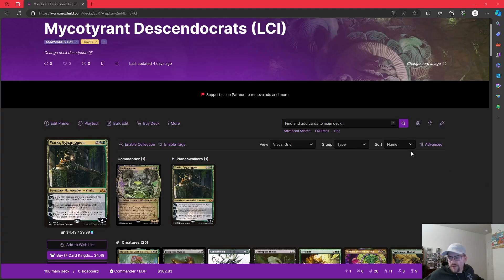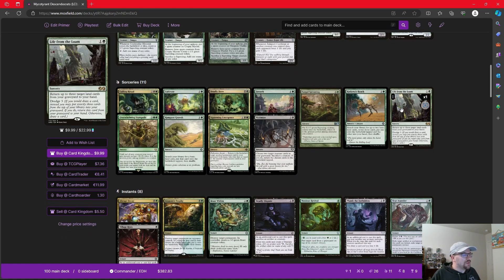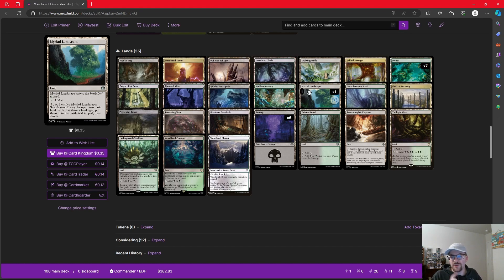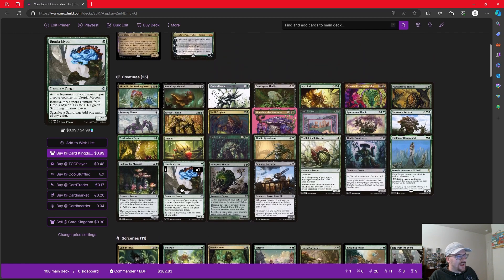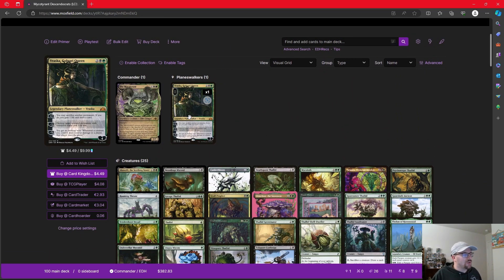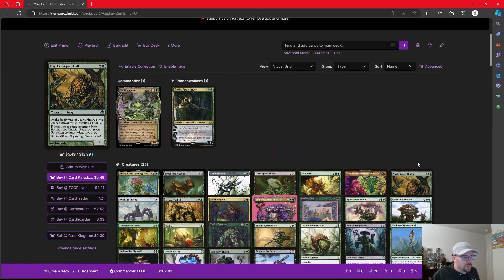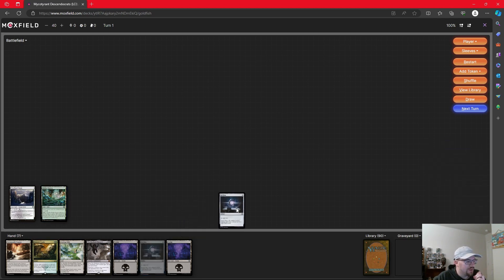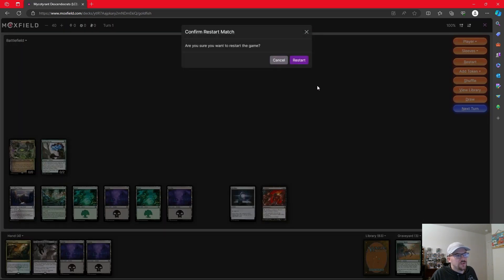The Mycotyrant | Golgari Descend and Aristocrats | Deck Tech | Magic the Gathering EDH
My shot at Descend and Aristocrats with The Mycotyrant!